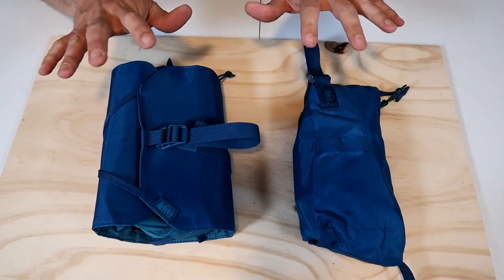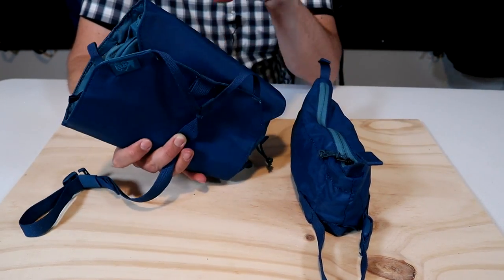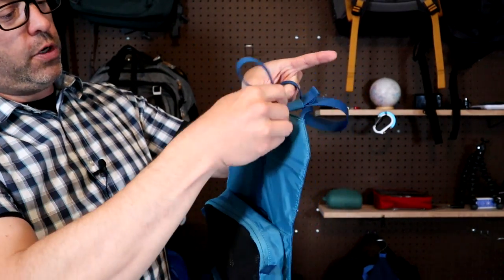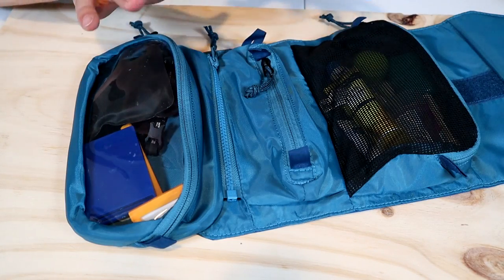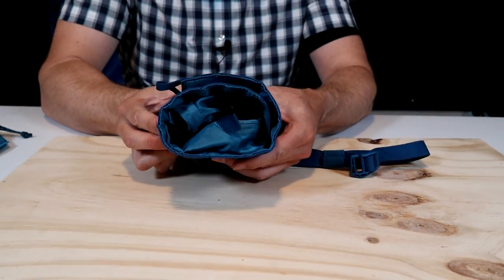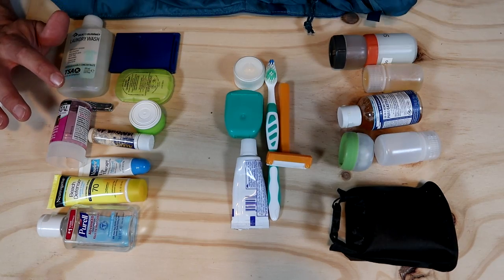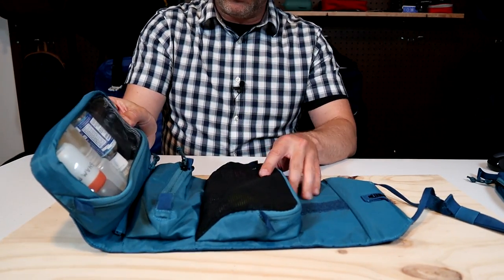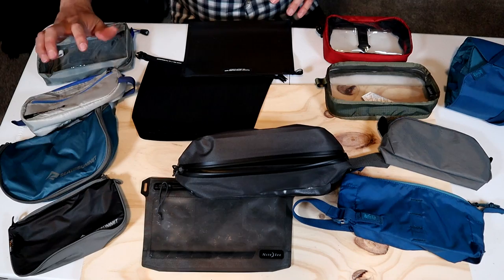REI Shower Roll Small Hanging Toiletry Kit Review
This is the small version of the REI Shower Roll, hanging toiletry kit. Specs below 👇

REI Shower Roll Specs:
Cost: $29.95
Capacity: 2.0L
Dimensions Open: 16.9” x 8.6” x 1.7” (6.7 x 21.8 x 4.3 cm)
Dimensions Rolled: 9.75” x 6” x 4” (24.8 x 15.2 x 10 cm)
Weight: 13 oz. (369 g)
Material: Recycled Nylon and Polyester
Origin: Made in Indonesia

REI Shower Roll Small Hanging Toiletry Kit Review Contents:
0:00 - Intro and Overview
0:52 - Features
2:09 - Removable Clear Pouch
3:19 - Packing the Shower Roll
4:40 - Summary